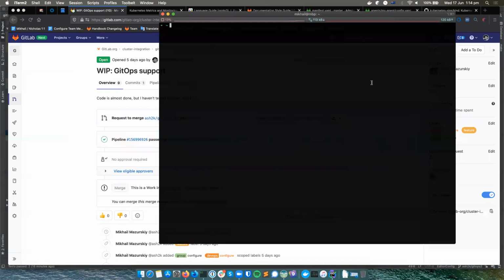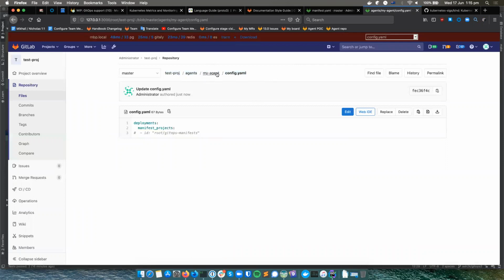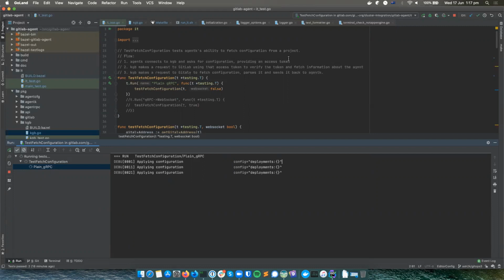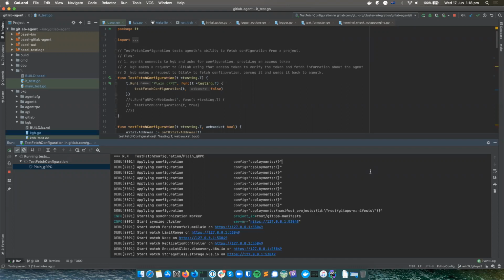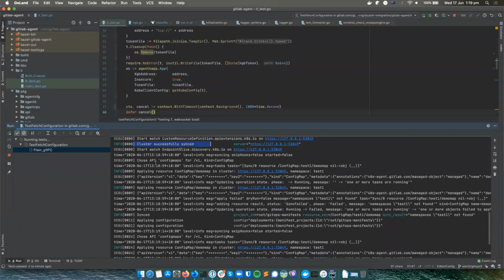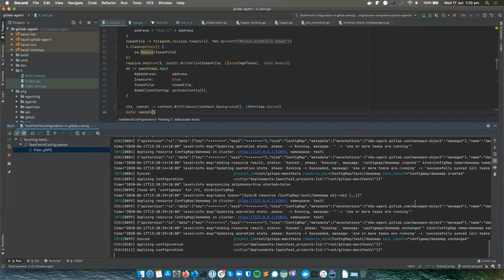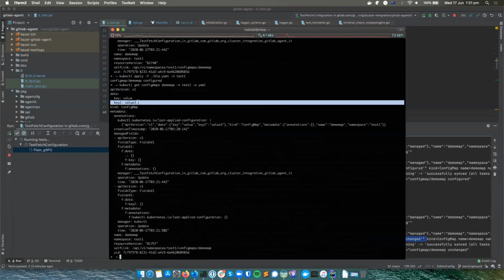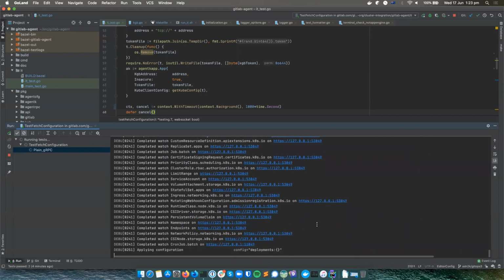GitLab Kubernetes Agent demo